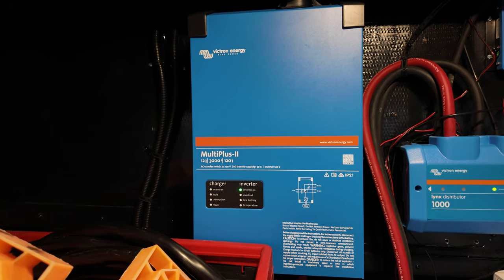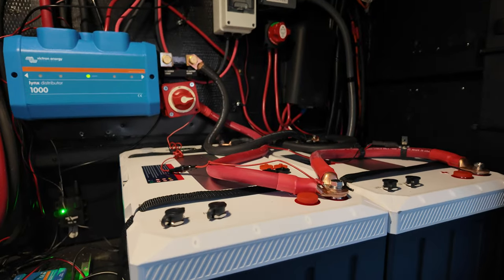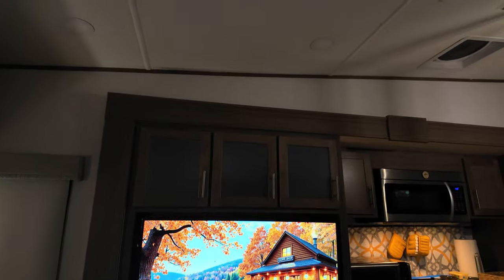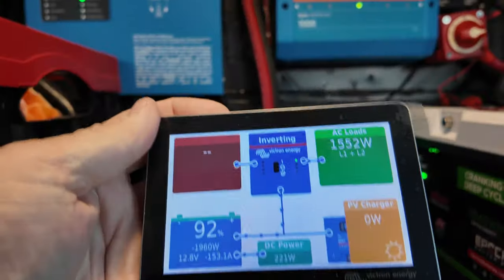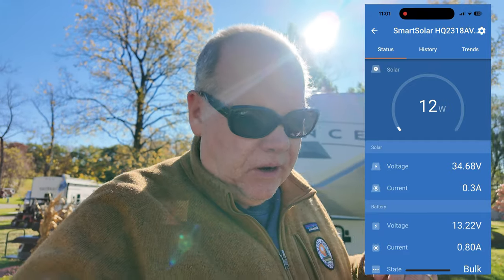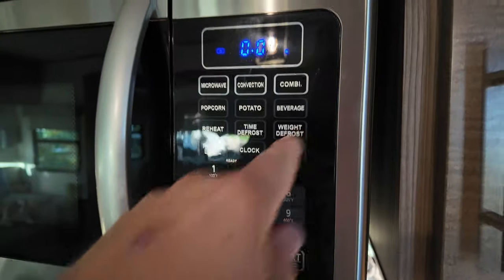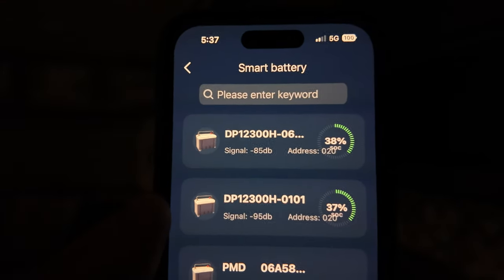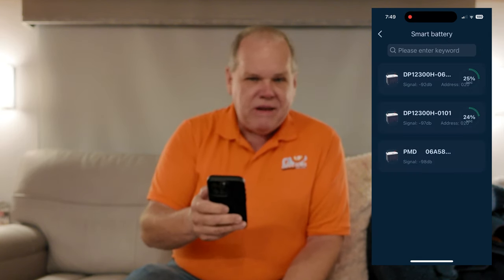PUSHING OUR EPOCH LITHIUM BATTERIES TO THE LIMIT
In this video I put our Epoch Batteries to the test and see if they can get us through a full 24 hours off grid..  Epoch sent me these batteries to install and use.  Find out how they do in this day in the life test with only 320 watts of solar on the RV.

Planning an RV Trip to northeast Indiana?

SAVE 15% with Code TWD15